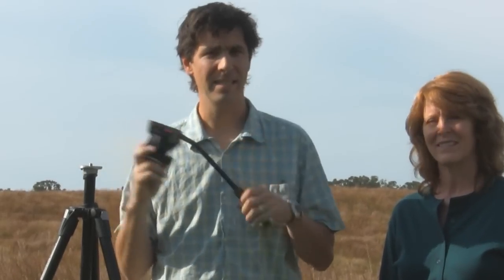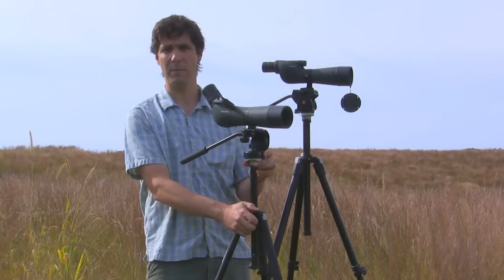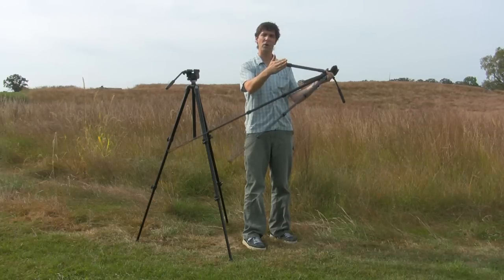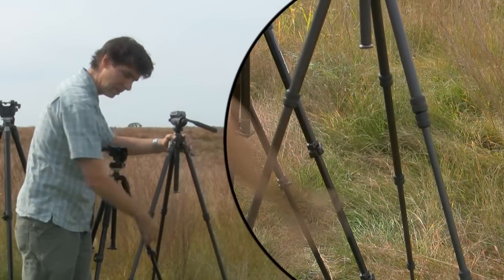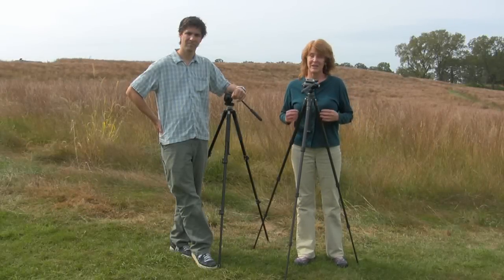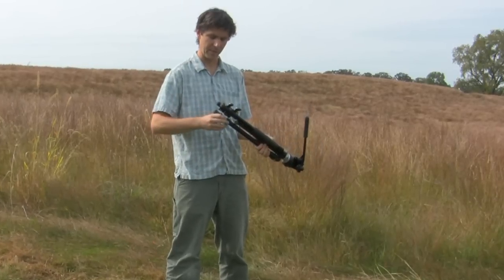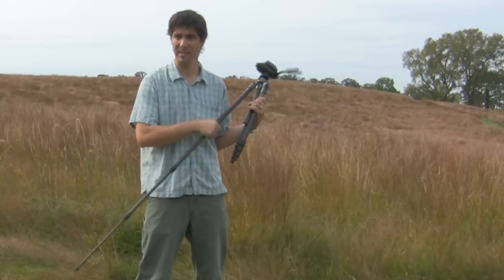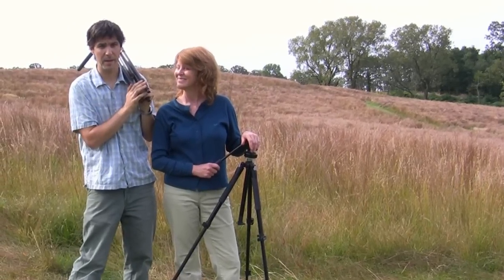Understanding Tripods: Finding the Right Tripod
In this video we describe the features and functionality to look for when considering an appropriate tripod to use with your spotting scope.  We talk about size, materials, and construction features to be aware of.